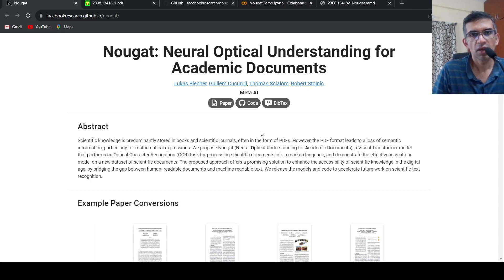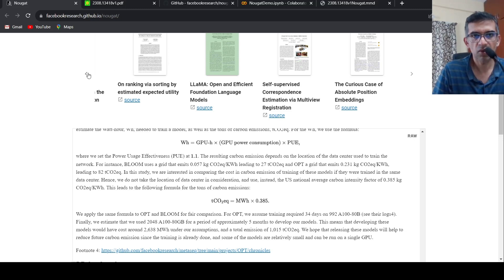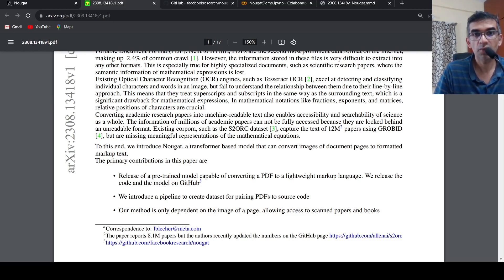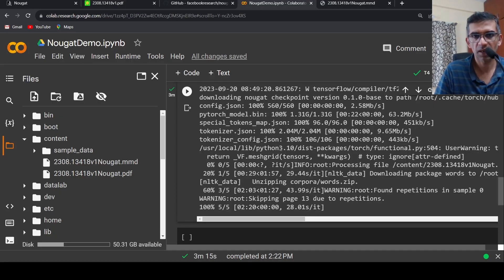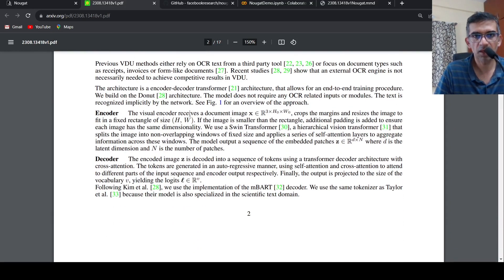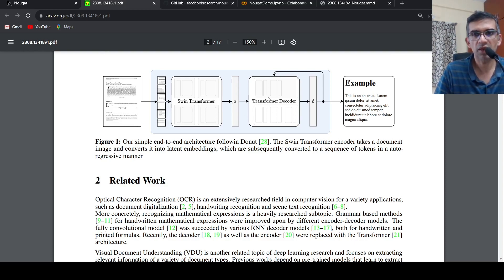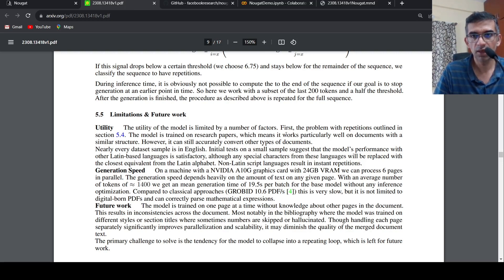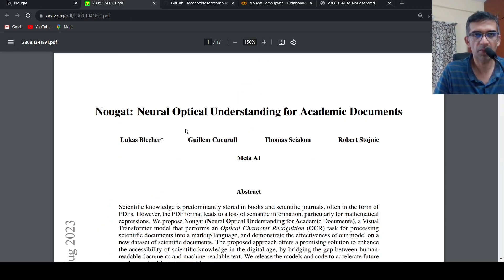Meta AI Nougat | Neural Optical Understanding OCR for Academic Documents | Scientific Documents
Nougat (Neural Optical Understanding for Academic Documents) from Meta AI , a Visual Transformer model that performs an Optical Character Recognition (OCR) task for processing scientific documents into a markup language, and demonstrate the effectiveness of our model on a new dataset of scientific documents. The proposed approach offers a promising solution to enhance the accessibility of scientific knowledge in the digital age, by bridging the gap between humanreadable documents and machine-readable text.